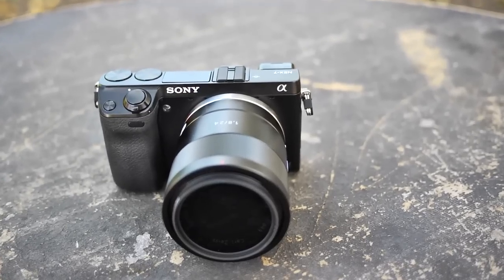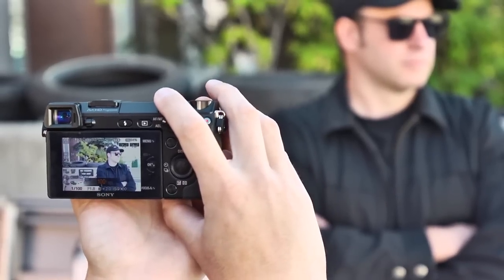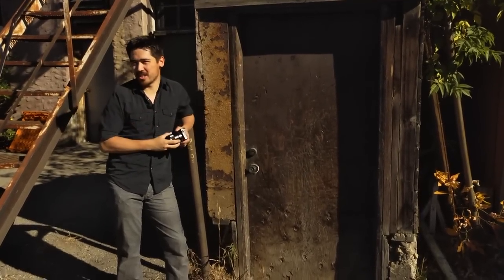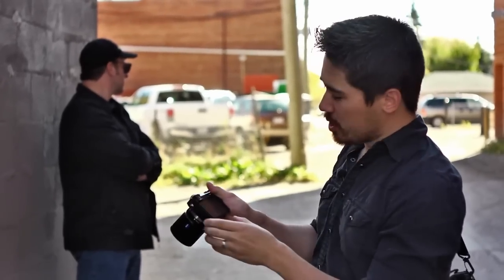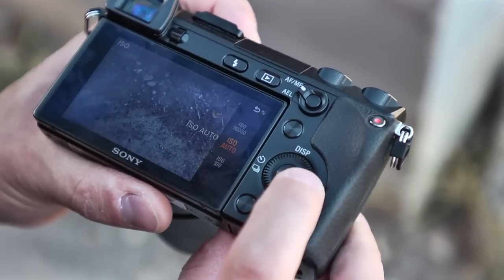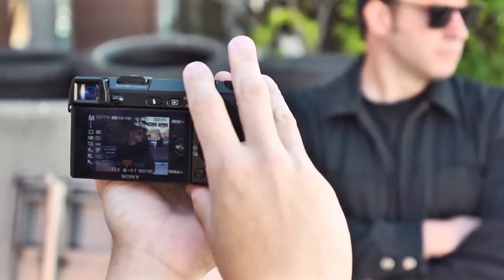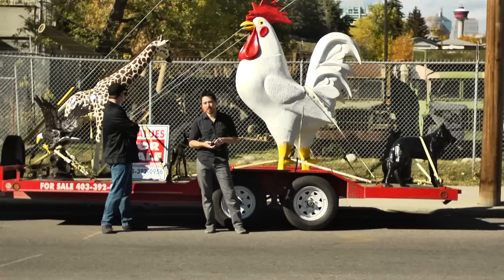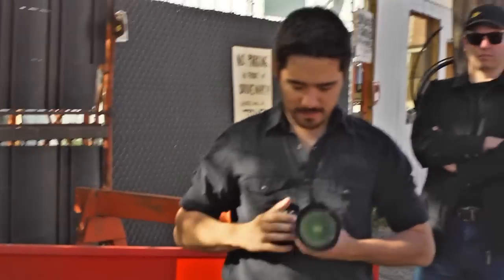Sony NEX-7 Hands-On Field Test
Sony Canada graciously lent us their mirrorless crown jewel, the NEX-7 to test for some nitty-gritty street shooting.  We take a look at the images, some video, and the cool features on this 24 megapixel pocket rocket!

Special thanks to:
Dave Paul for the protection
Sony Canada for the opportunity  to try out their latest gear early
Ryan HK for the stunt work
The Area for letting us shoot in their swank venue.